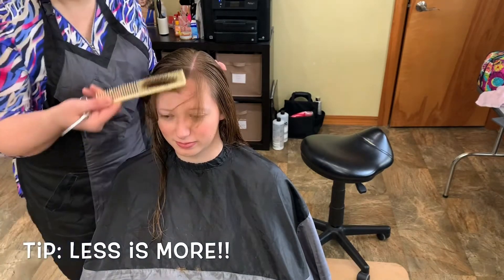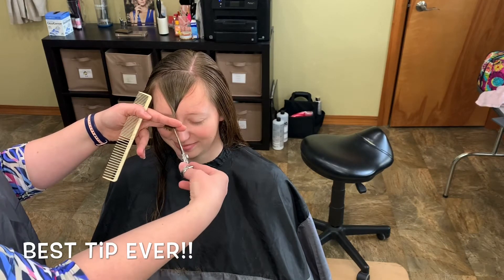How to trim your own bangs!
Ever wanted to know the best way to trim your bangs when you can’t get into your stylist? Here’s the answer in this video! Just try to make it back to your stylist as soon as you can! This particular client goes away to school and only comes home every few months, hence the need for the lesson!